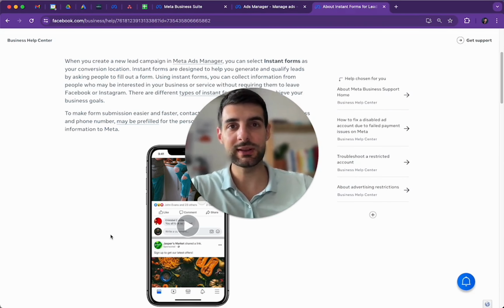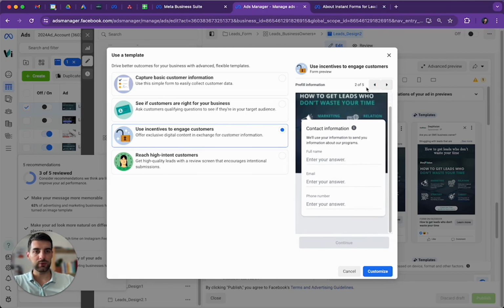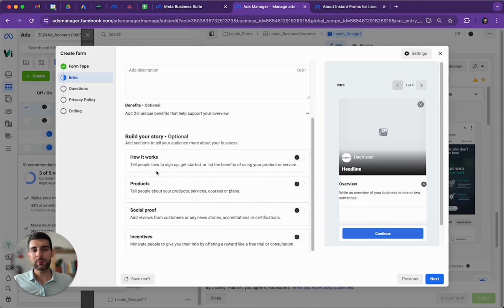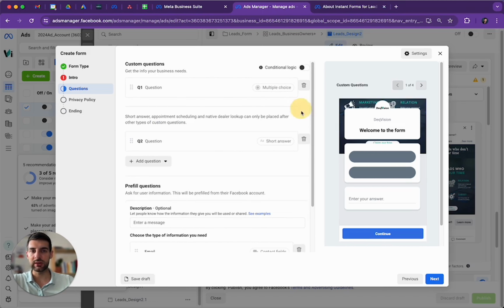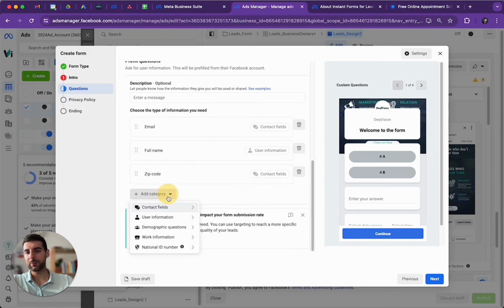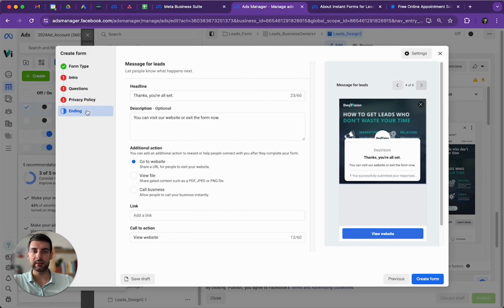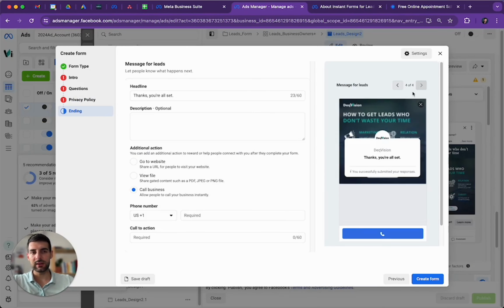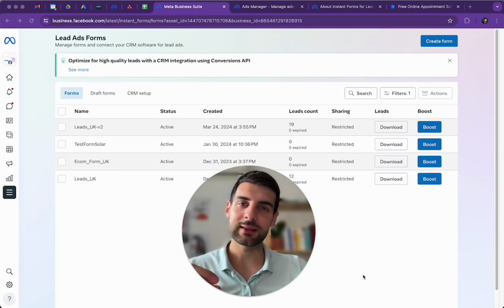Generate LEADS on Facebook by Using THIS (or miss out on $$)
Generating leads can be done directly on Facebook. There is no need for you to bring people to your website.

All it takes is using an Instant Form and by the end of this video you will know everything about it and how to set it up for your own business.

Before we begin, here’s how to know if it will work for your business:

- It’s simple - if your business has a high-ticket service and you need leads, it will work. I’ve been working with interior design studios, architects, solar panel installers and all of them got great results by using an Instant Form.

And before you even reach the point of having an Instant Form, you need to have setup some campaigns and ad sets inside the Facebook Ads Manager.

If you’d like a full guide on how to setup Facebook ads for your small home improvement business, make sure you

Any questions about how to generate leads on Facebook by using Instant Forms? Leave them in the comments below.